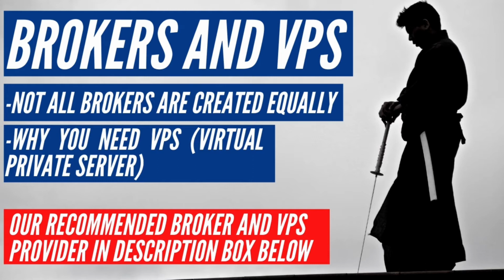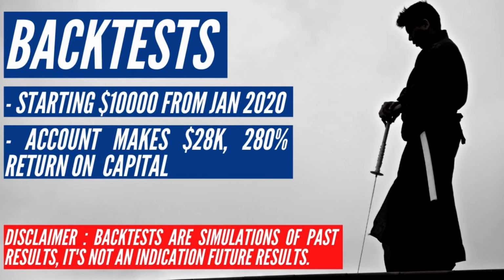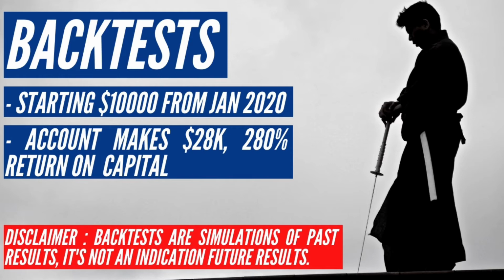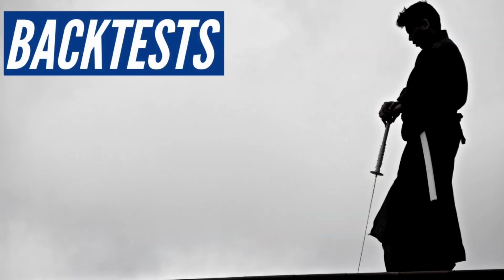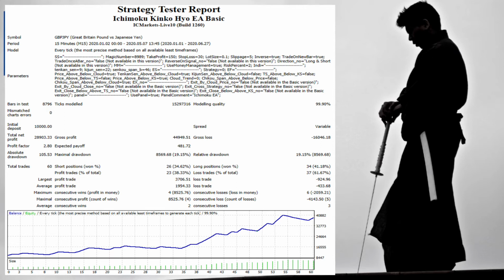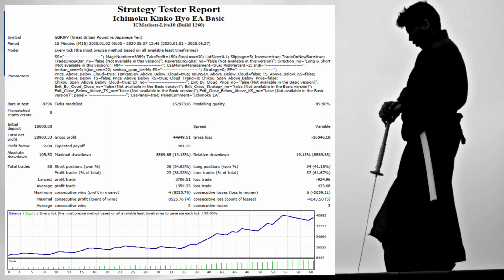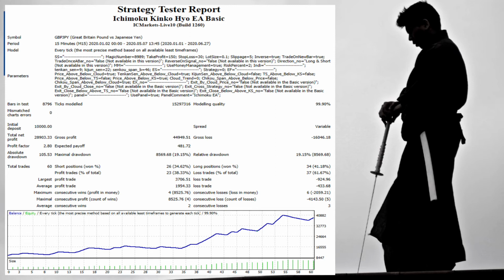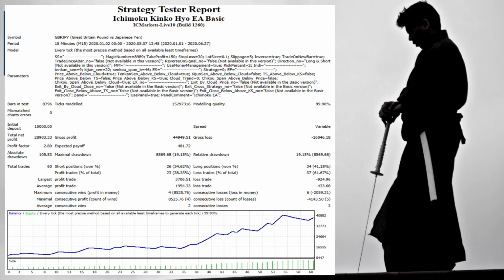Ichimoku Forex Trading robot MT4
Ichimoku Forex Trading Robot for MT4 or Metatrader 4. We show you how you can get this trading system for FREE and use our CONFIG file.

Link to SET file to configure the robot (registration required but it's free!) -

Link to trading robot (pick the free one)